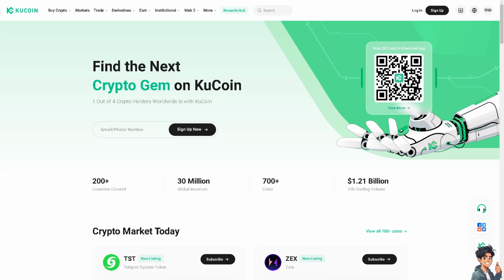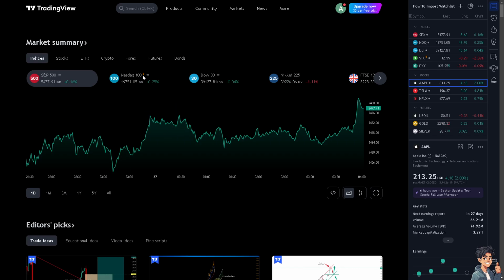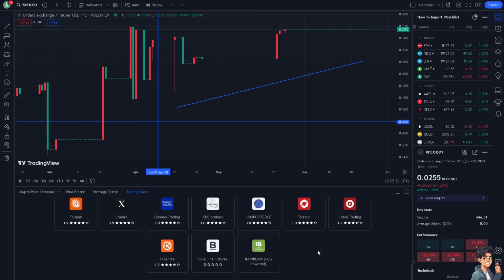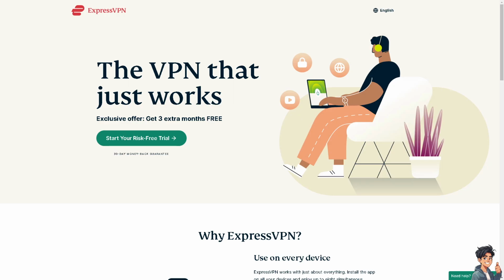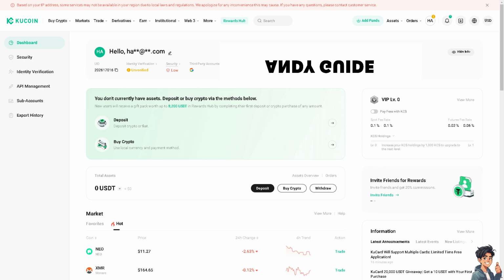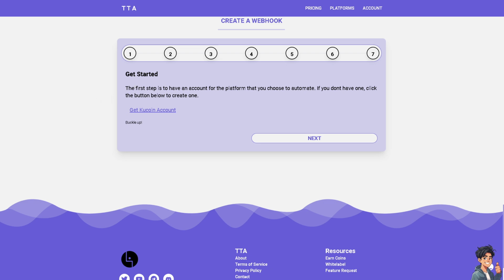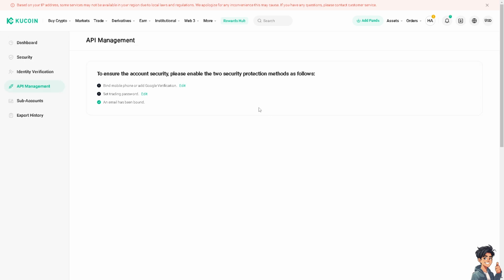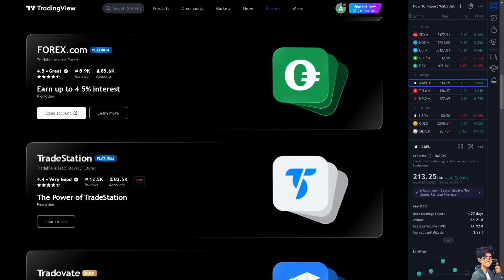How To Connect Kucoin To TradingView (Full 2025 Guide)